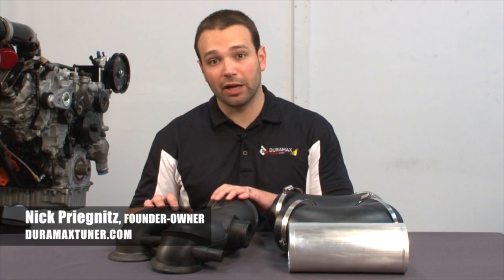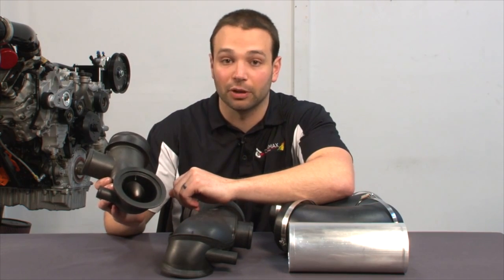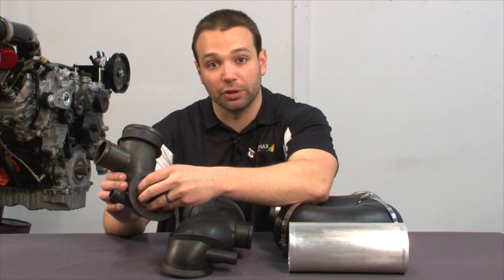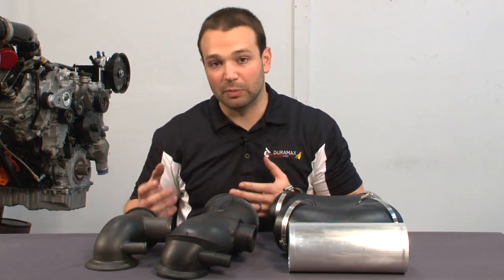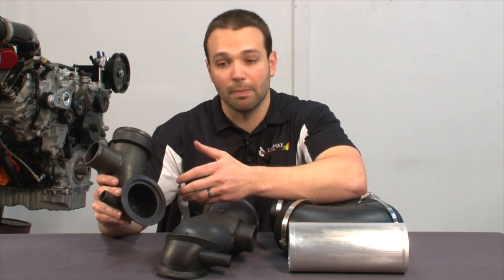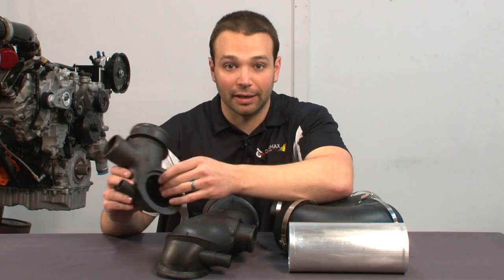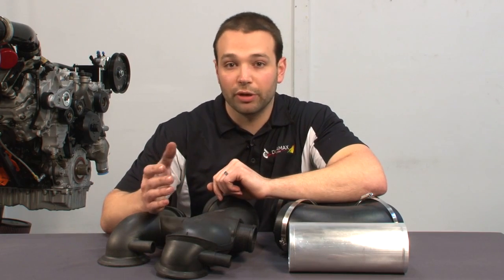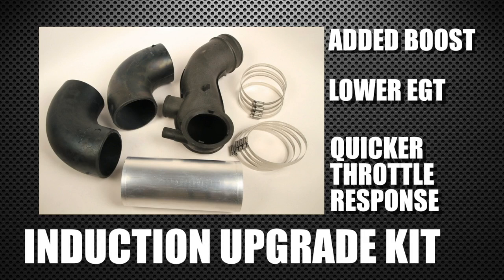INDUCTION UPGRADE KIT for 04.5 - 05 DURAMAX by Duramaxtuner.COM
DT's Nick Priegnitz explains how an induction upgrade kit is a quick and clean way to lower EGT's, increase boost, and improve throttle response for '04.5 - '05 Duramax.